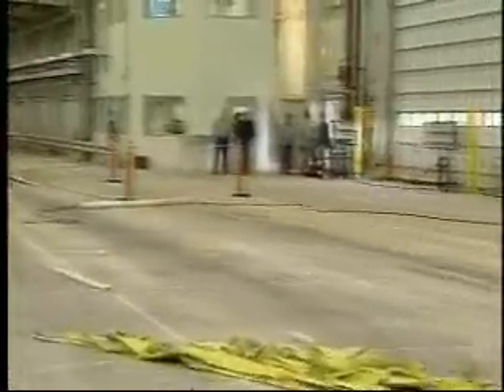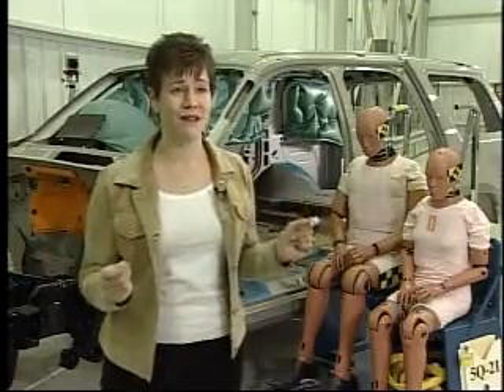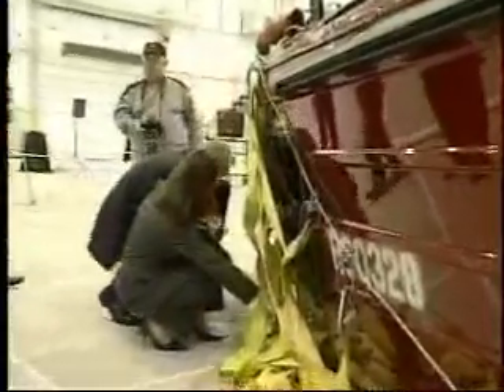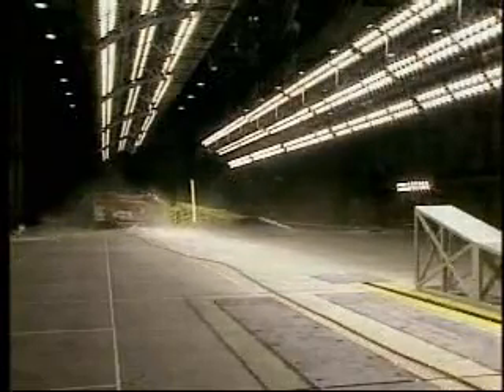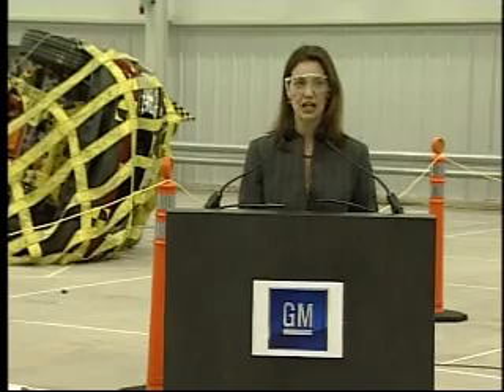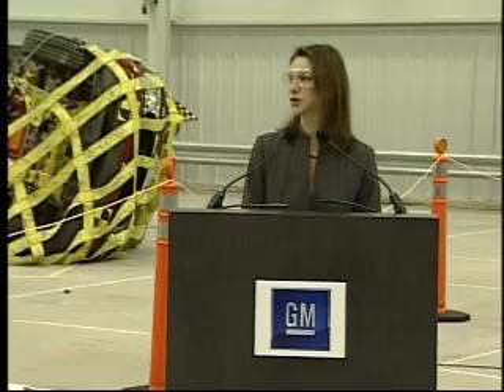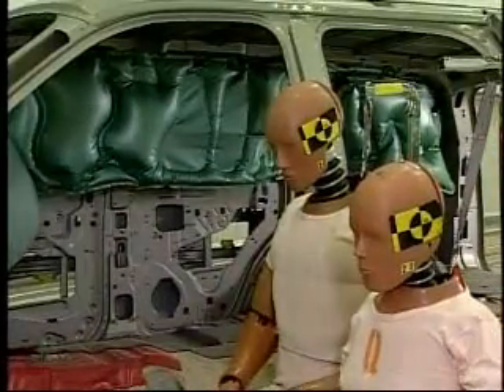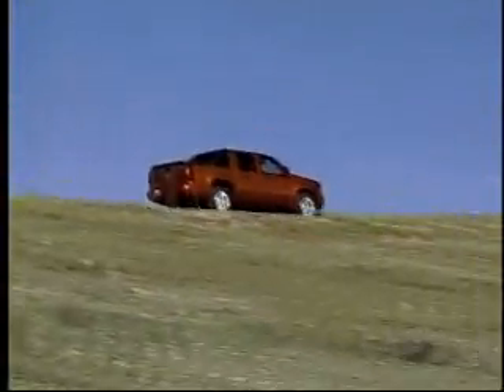GM Opens New Rollover Crash Testing Facility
General Motors has opened a new $10 million rollover crash testing facility in Michigan. GM officials say the premise of the facility is to reduce the number of rollover-related injuries and deaths by developing sensors for airbags.